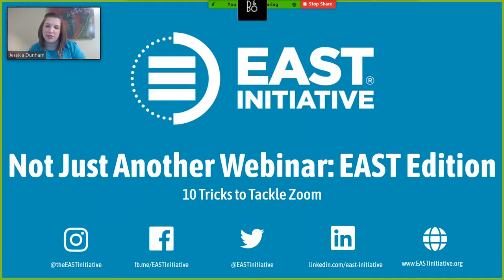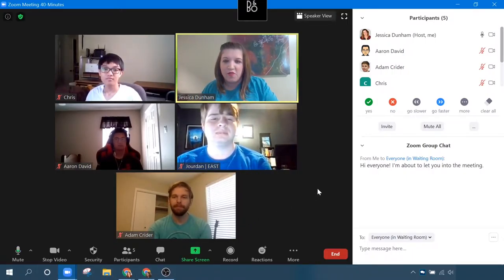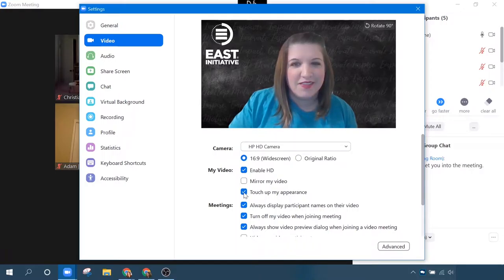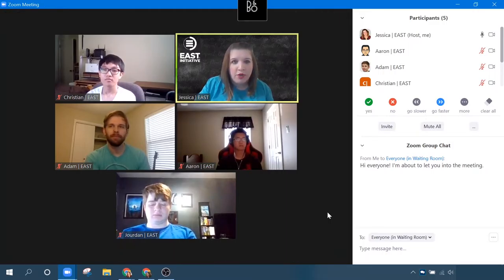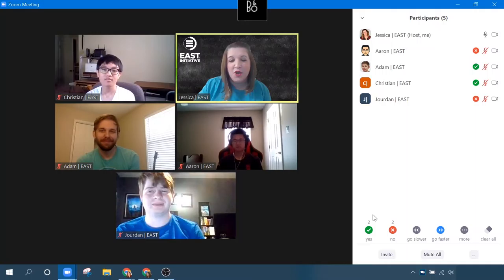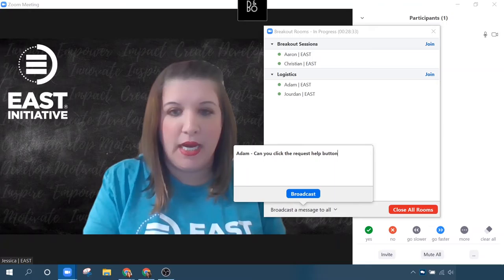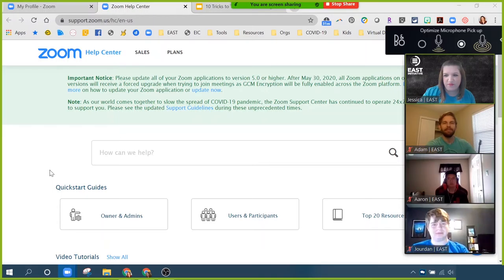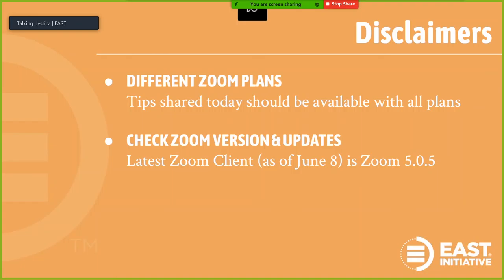10 Tricks to Tackle Zoom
Join Jessica as she dives into 10 tips and tricks that highlight the nuances of Zoom and are sure to enhance your next virtual event or team meeting!